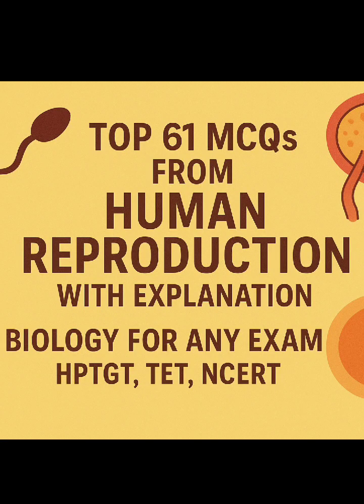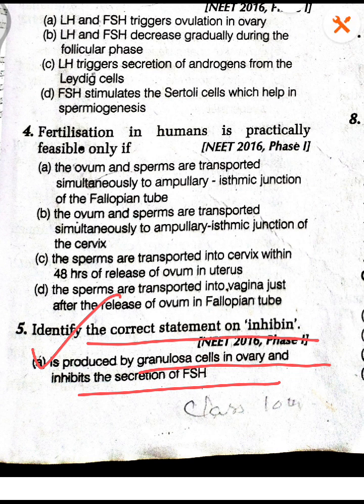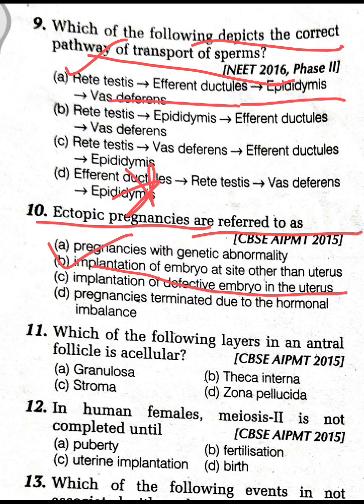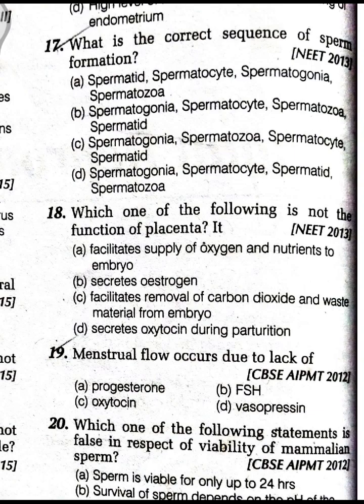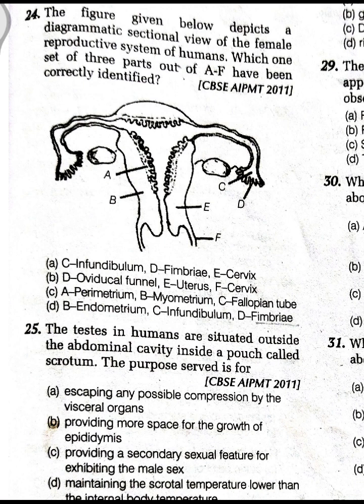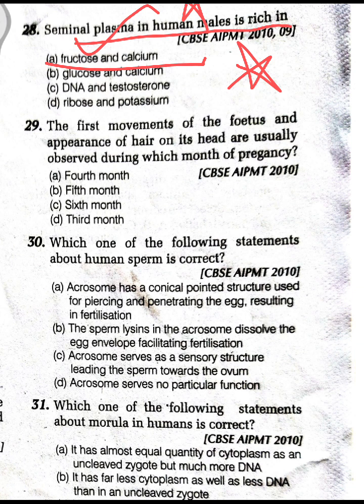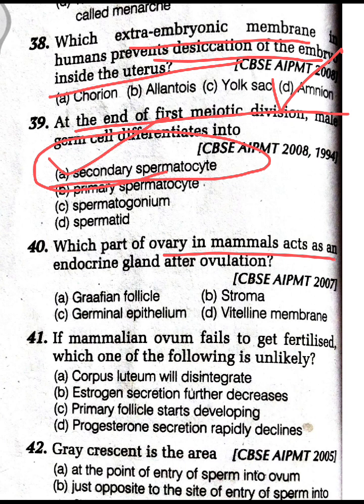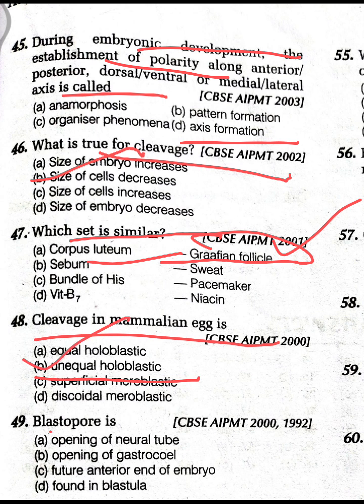HPTGT HPTET TGTExam2025 NEET NCERT BIOLOGY MOSTIMPORTANT MCQ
📚 Welcome to this detailed video on the **Animal Kingdom – General Introduction**, based on **NCERT Class 11 Biology**, designed especially for aspirants of **HP TGT Commission**, **HPTET**, and other state-level biology exams.

In this session, you'll get:
✅ Concept-wise explanation of the general characteristics of the Animal Kingdom
✅ Important **MCQs** with detailed explanation
✅ Quick **revision notes** for last-minute prep
✅ Perfect for **TGT Biology**, **Class 11 students**, **NEET**, and **competitive exams**

📌 Useful for:
- HP TGT Commission Exam
- HPTET (TGT Medical)
- TGT Biology Exams in other states
- Class 11 and 12 Biology Students
- NEET aspirants (Basics)